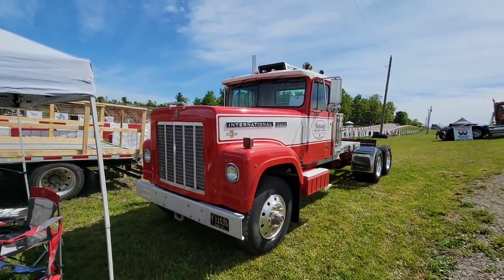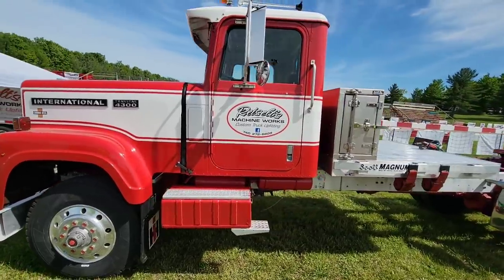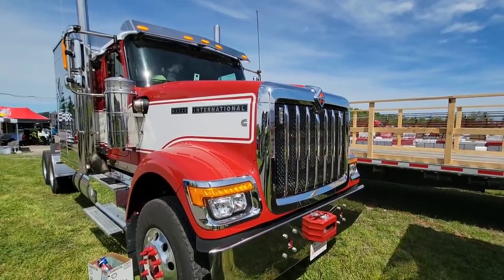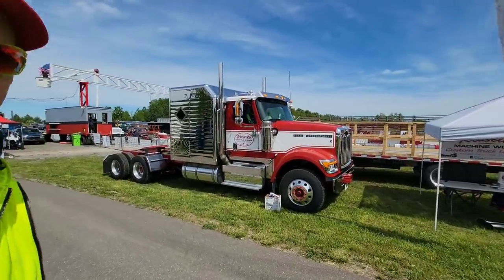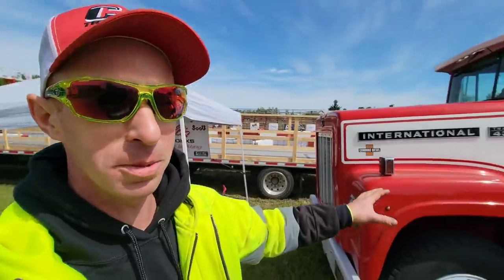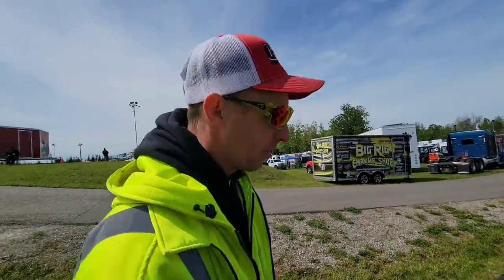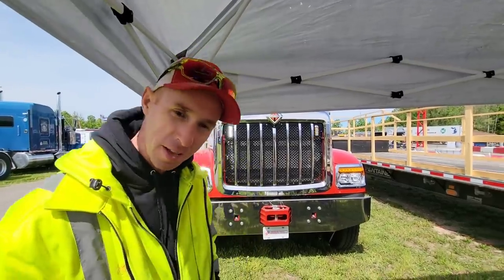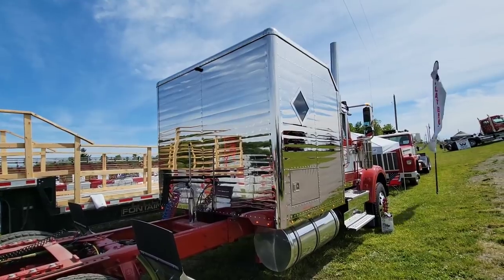International Semi Trucks Built America " There Are More Older Internationals Than Peterbilts & Kw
Exclusive Tour Of The First 1971 & Last 2021 Aluminium Internationals In America, Life Of A Truck Driver

For information about financing your first semi truck or trailer? I have videos that will help you get the information you need! Click⬇️

Hey Mutha Truckers! I worked a deal with the Meca Chrome Shop. Any truck accessories that you need. Meca will give you the best discount possible to Mutha Truckers. Just ask for Mike and they will hook you up! They ship all across the nation. Call Mike@  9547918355. I just want to bring as much value to the show as possible.

Follow The Asian Mai Show for information about trucking. We provide interviews, paystubs, and inside information that will help you in your trucking career from buying/financing a truck or trailer to find a trucking school or job that is going to get you to your next level in trucking.

For information about Semi Truck or Trailers? My partner and I have a trucking dealership in Texas and can help you find your first truck.